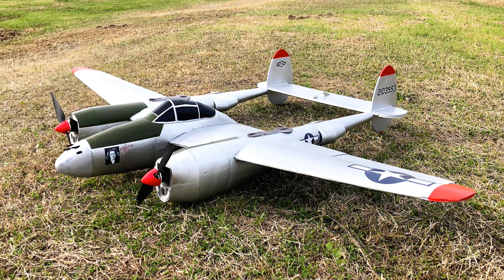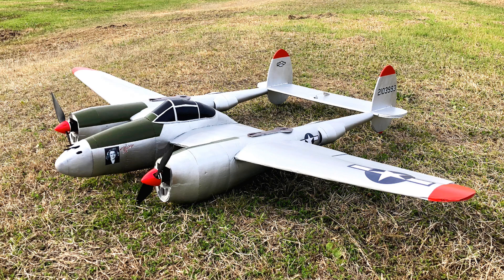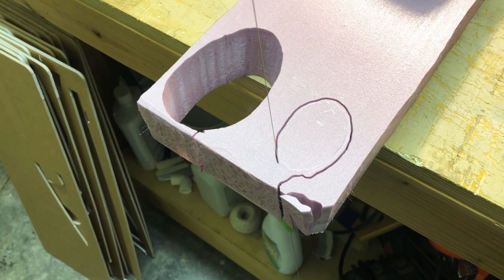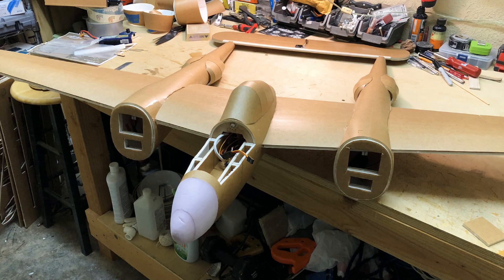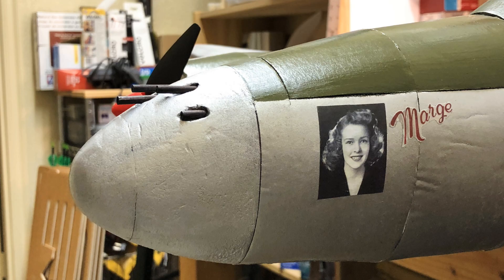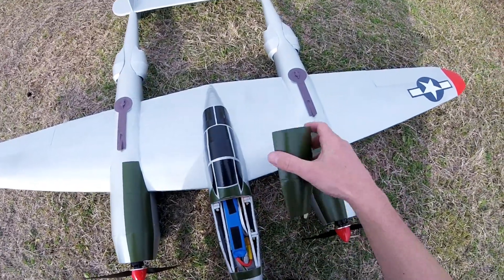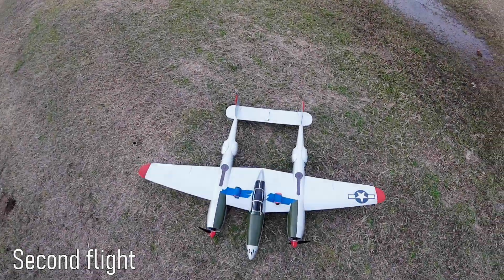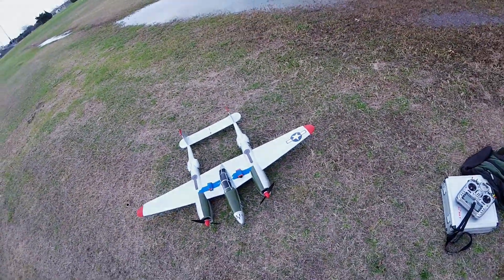FliteTest P-38 Build and Maiden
I bought the laser cut kit of this FT Master Series P38 a while ago and I've been taking my time with it for weeks.   I wish my dad could have joined me for the maiden again, but we're practicing good social distancing.  Hope you enjoy the flight and live fire action!

My build and final weight are very close to the stock details

Motors: Sunnysky 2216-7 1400kv with 9X4.5 HQ props
Battery: Turnigy 3000mah 4s lipo
ESC's: 40 amp RCtimer